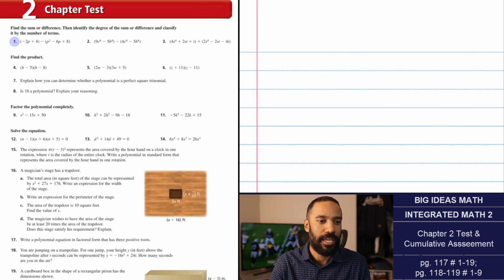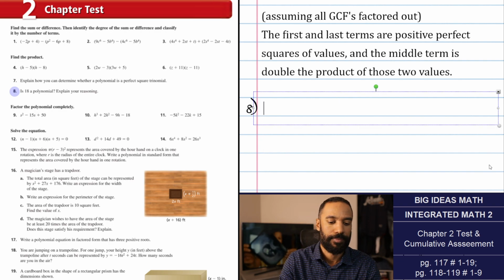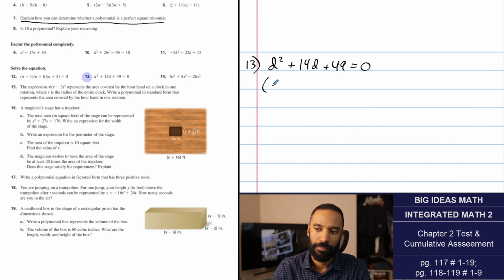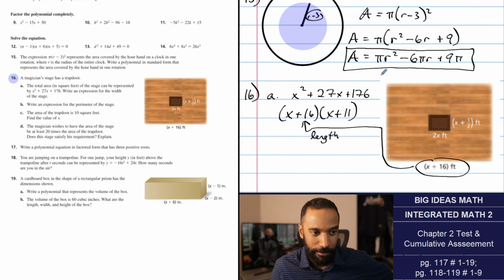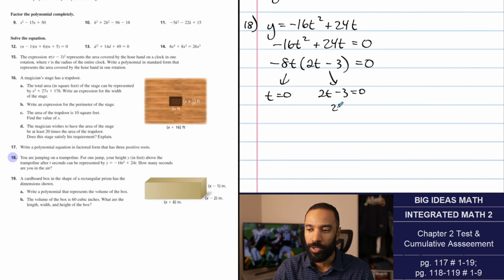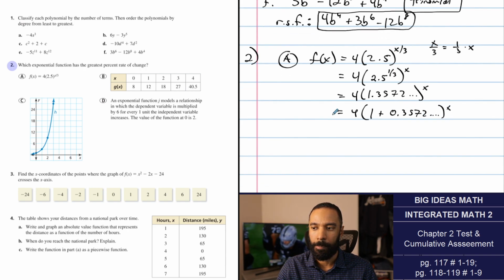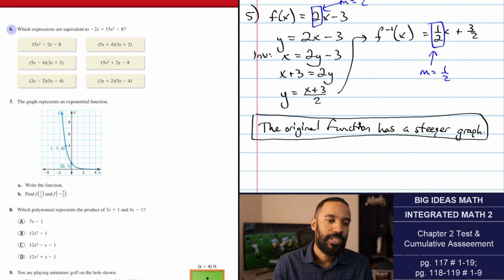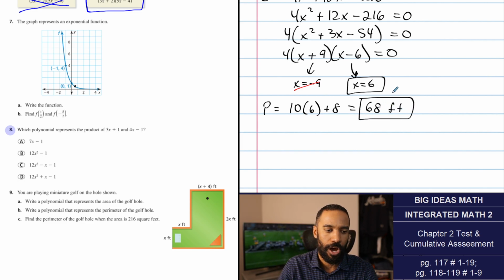Big Ideas Math [IM2]: Chapter 2 Test & Cumulative Assessment (Problem Set)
*PDF DOWNLOADS*

(0:00:00) Introduction

(0:01:17) Problem #1
(0:03:01) Problem #2
(0:04:14) Problem #3
(0:06:09) Problem #4
(0:06:58) Problem #5
(0:07:55) Problem #6
(0:08:42) Problem #7
(0:10:46) Problem #8
(0:13:45) Problem #9
(0:15:37) Problem #10
(0:16:55) Problem #11
(0:18:50) Problem #12
(0:19:38) Problem #13
(0:21:51) Problem #14
(0:25:04) Problem #15
(0:28:00) Problem #16
(0:37:27) Problem #17
(0:38:28) Problem #18
(0:40:25) Problem #19

CUMULATIVE ASSESSMENT
(0:44:31) Problem #1*
(0:47:42) Problem #2
(0:53:11) Problem #3
(0:54:23) Problem #4
(0:57:19) Problem #5
(0:58:59) Problem #6
(1:01:48) Problem #7
(1:04:28) Problem #8
(1:05:06) Problem #9

* CORRECTION: I'm only now realizing that I misread the instructions when they asked to arrange in order of degree from least to greatest. I wrote every polynomial in reverse standard form. Instead, I believe they wanted you to find the degree of each polynomial, and then rank them accordingly. If that's the case, the proper ranking would be: c, a, d, b, f, e.

*FACTORING FACTORY*